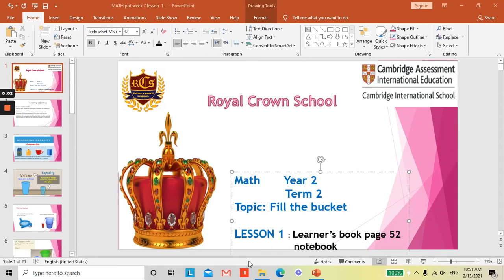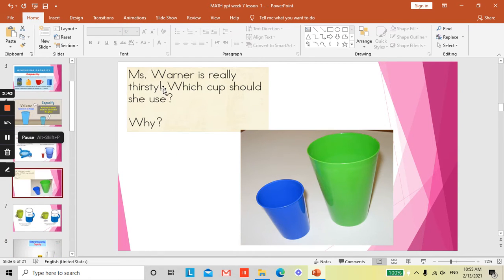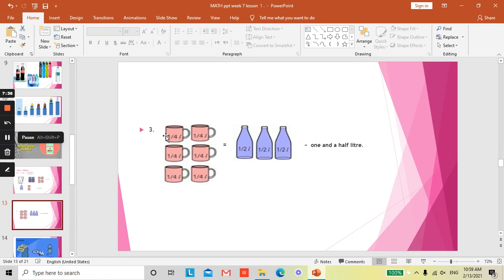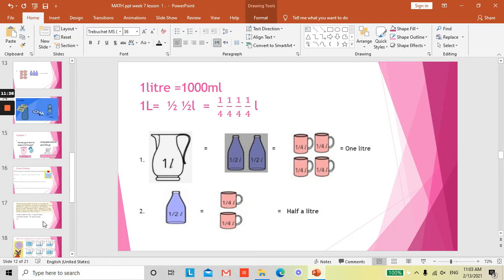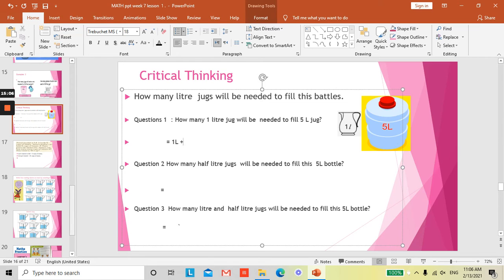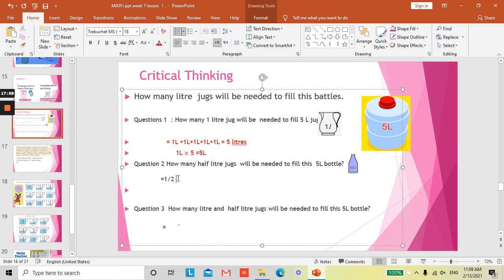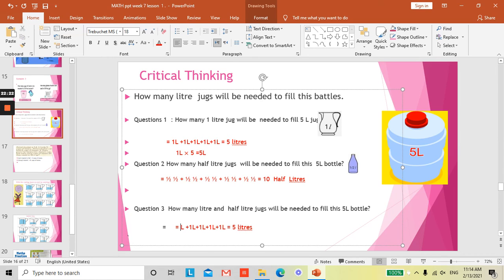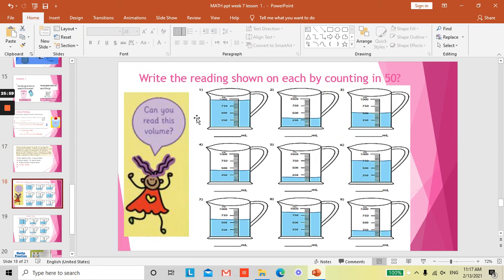Math Yr2 L1 WK7 Fill the bucket mp4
Grade 2C Maths l1 week 7-Fill the bucket